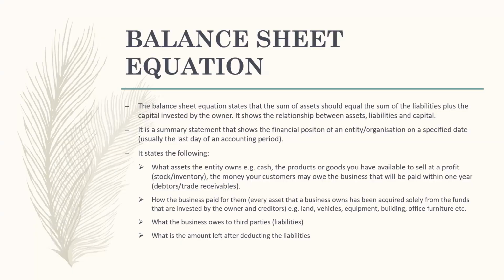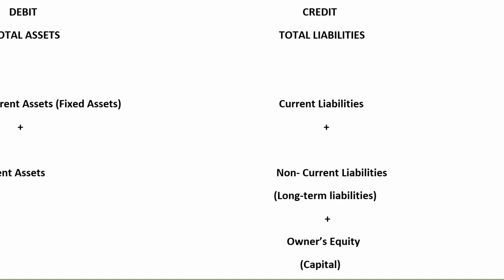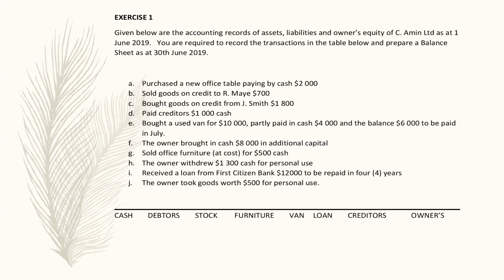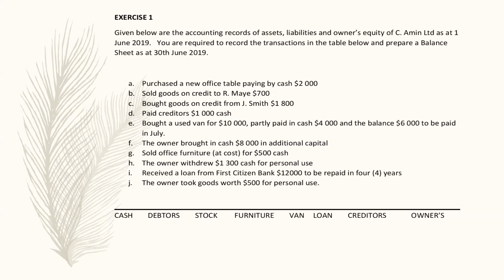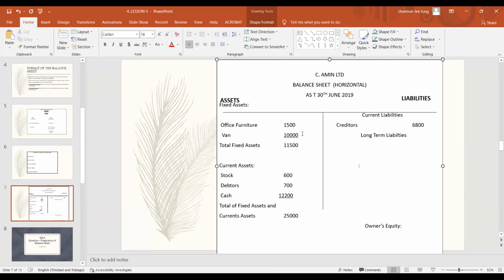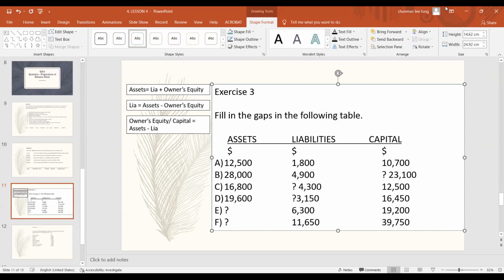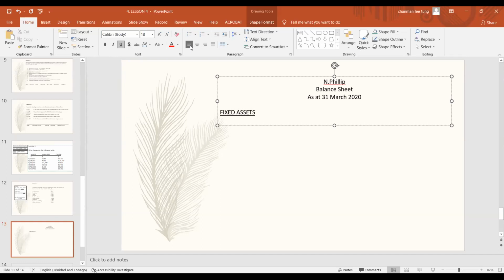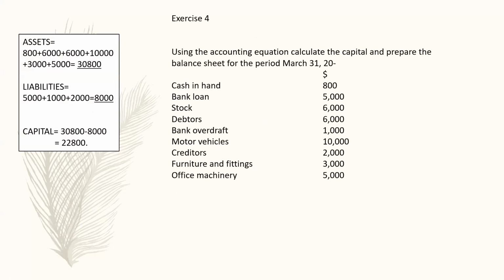PoA - Monday 8th August 2022 - Questions on Balance Sheet Equations